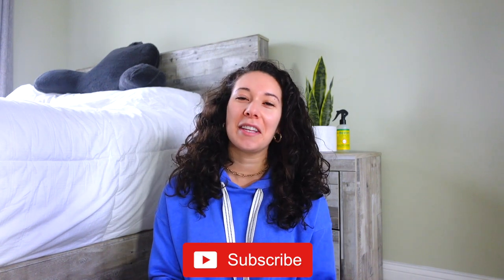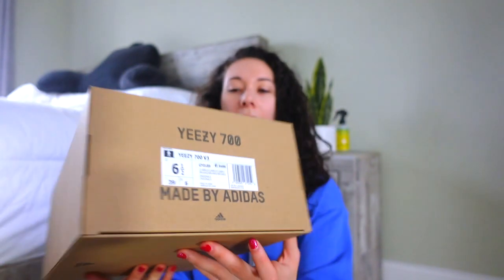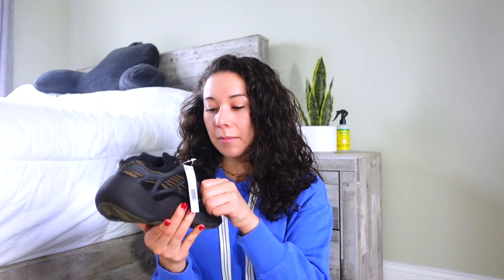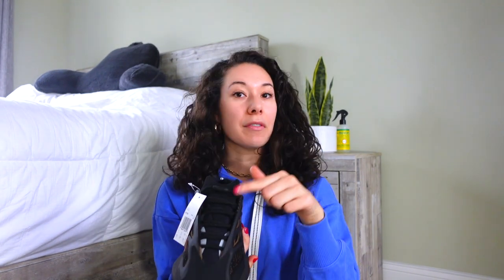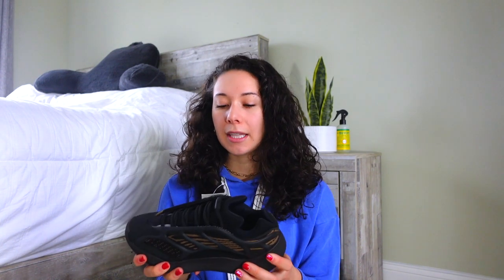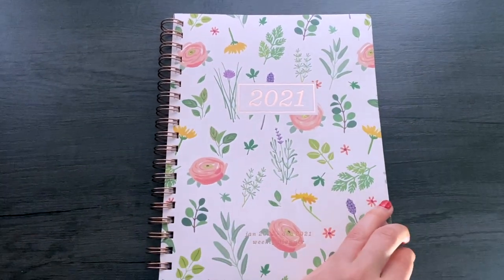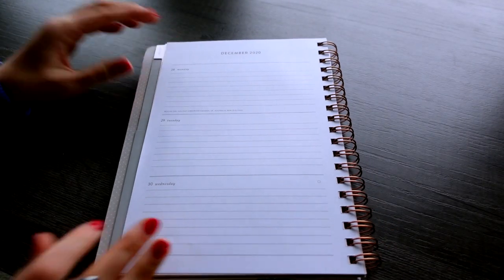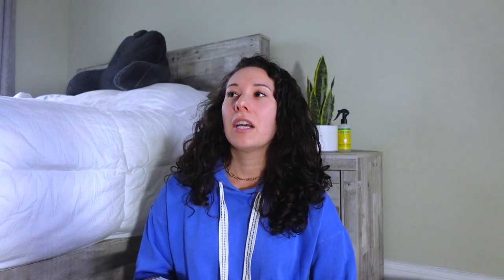VLOG: Yeezy 700 V3 Clay Brown First Impressions & My 2021 Goals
Happy 2021! Hope everyones year is off to a great start, today I am doing more of a vlog style video but it turned out to be more like a sit down chat about the Yeezy 700 Clays browns and also setting some goals for 2021. Let me know what goals your setting for yourself this year, if you are setting goals :)
-xoxo
Time Stamp for plan with me: starts at 6:11
Yeezy 700 Clay Brown